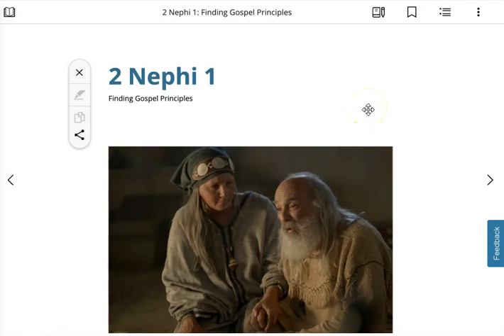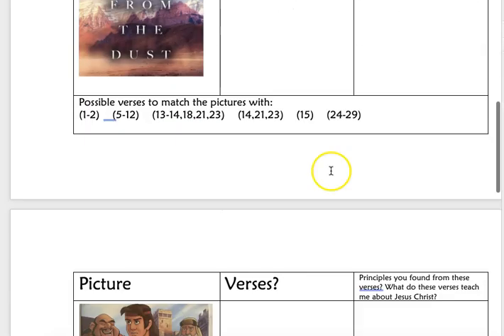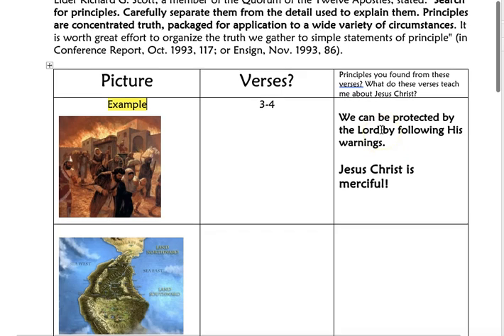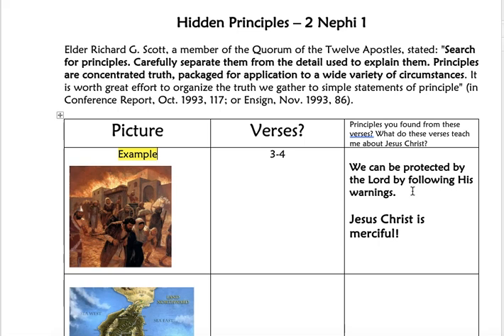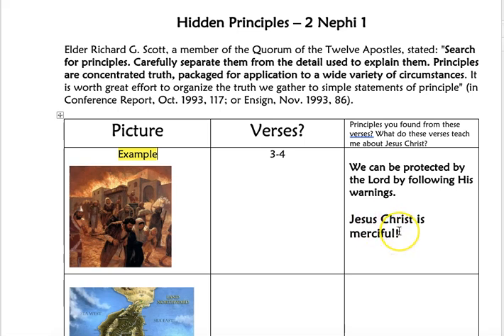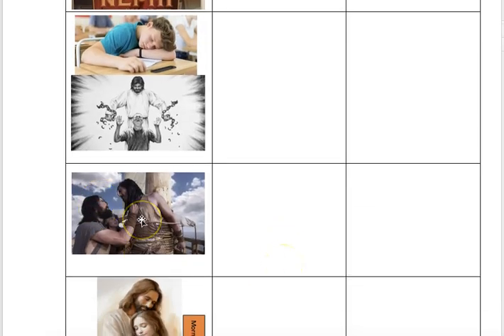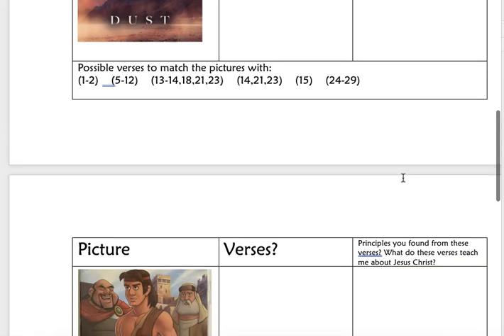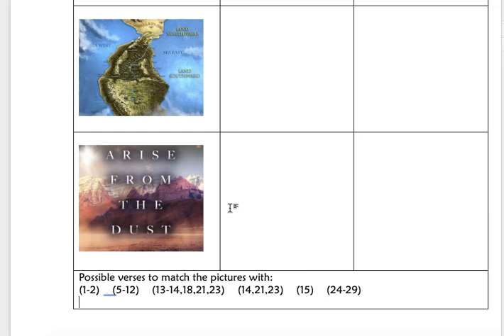2 Nephi 1 - Hidden Principles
This lesson will focus on helping your students to find principles and how those principles teach us about Jesus Christ.